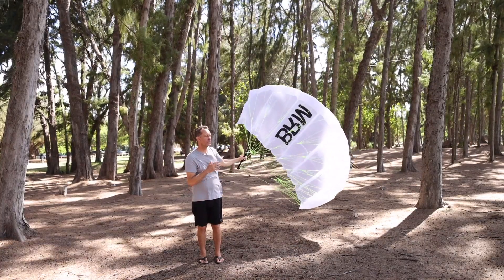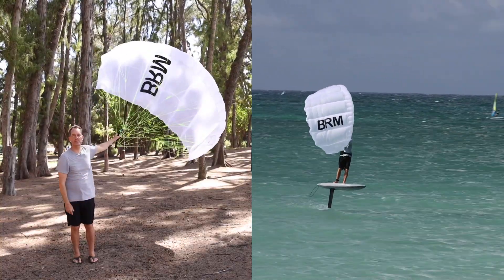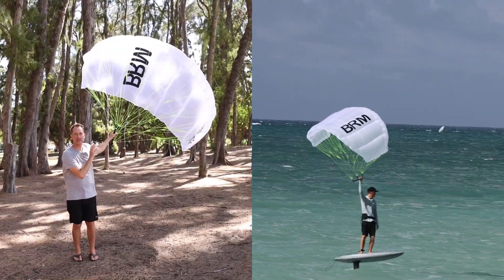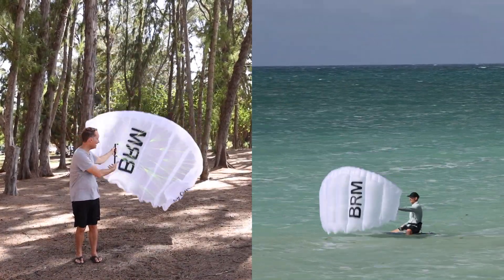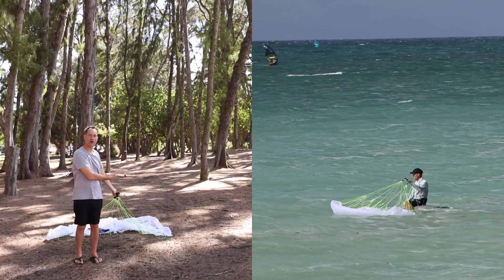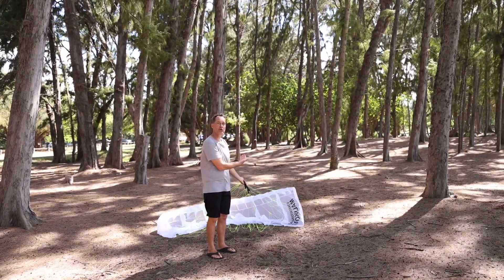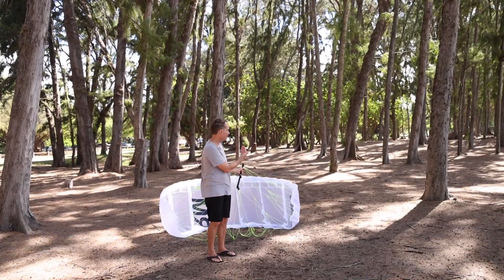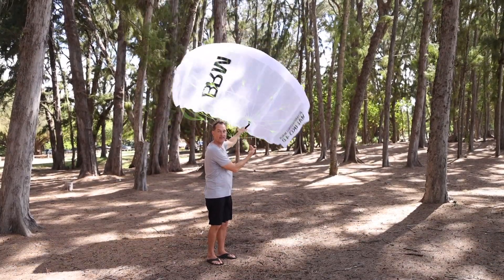QUESTION: Will parawing launch when wet?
Answering question if parawing will fly when wet